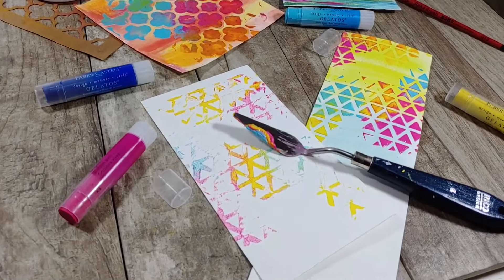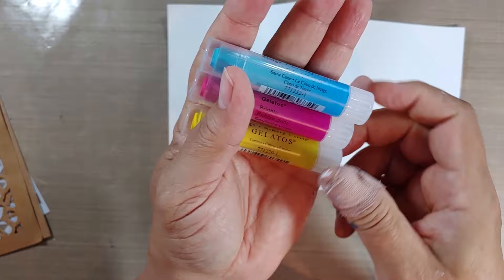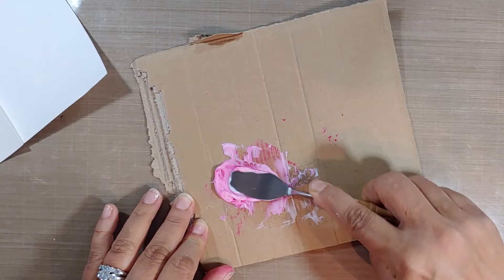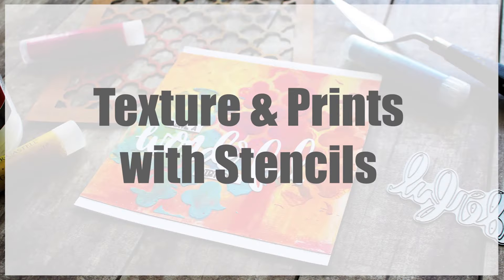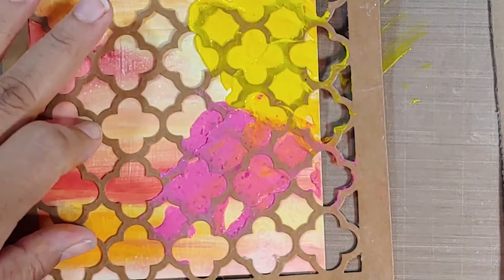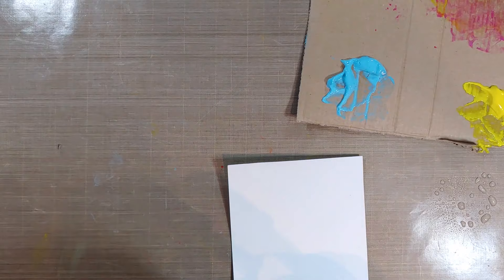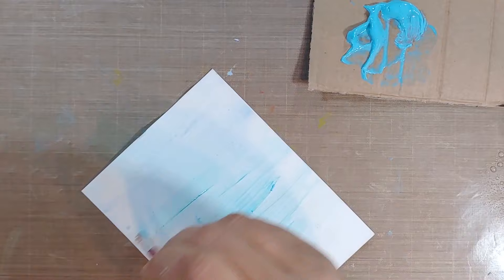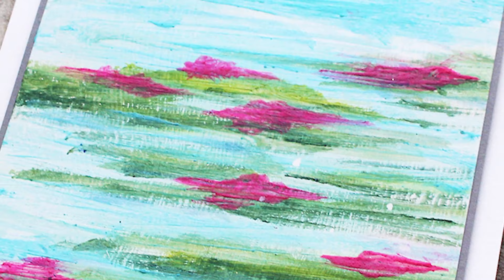HOW TO make your own PAINT WITH GELATOS?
Did you know you can make your own acrylic paint with Gelatos? Get inspired to create with a few different techniques using supplies you probably already have on hand. We're going to create a few different fun Mixed Media cards.

Adapt these principles with other pigments to color mediums for use with stencils, paint, and make greeting cards, frameable works and any mixed media project you'd like. Gelatos are super rich in color and can be used in a wide variety of ways.

3 - YouTube LIVEs, and a community to help you GROW as a papercrafter & artist